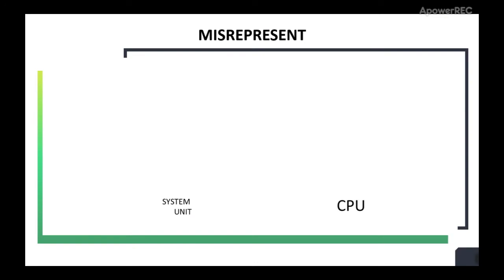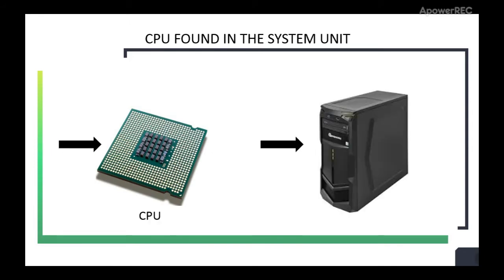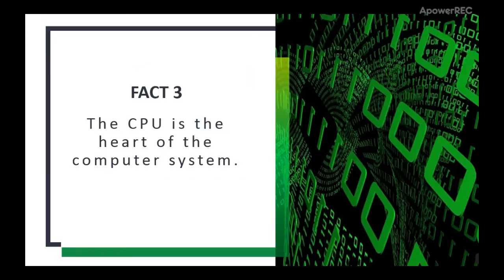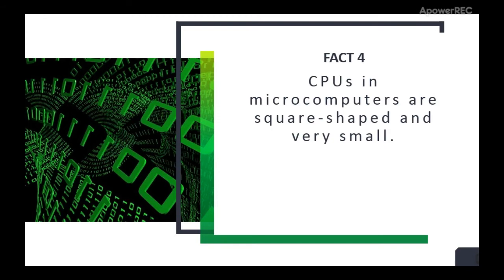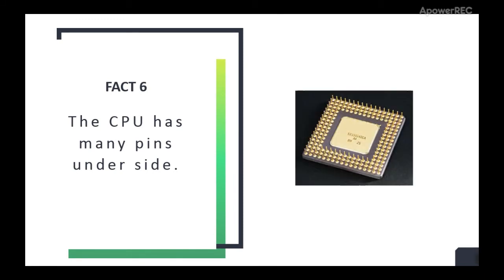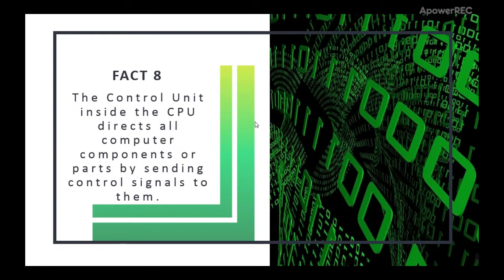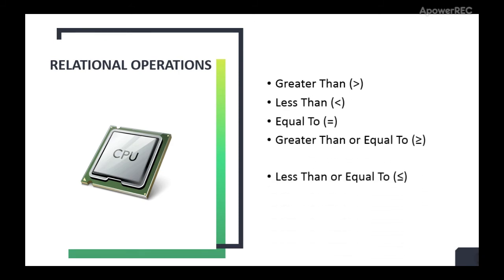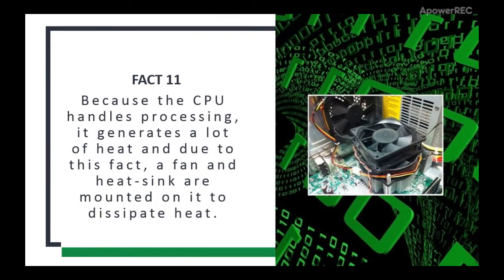12 Facts About the CPU (Central Processing Unit)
This video discusses 12 amazing facts about the central processing unit.